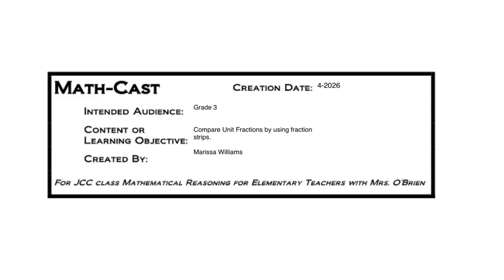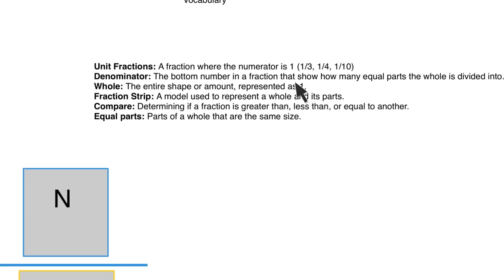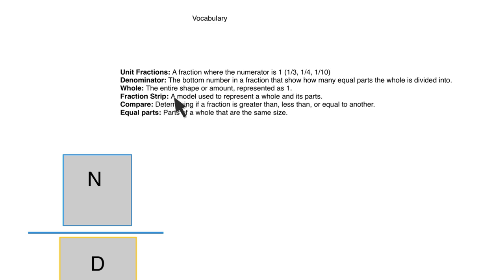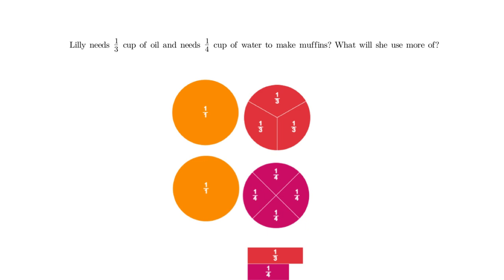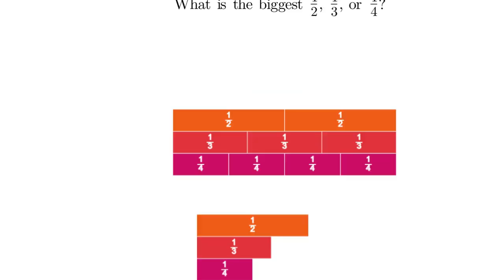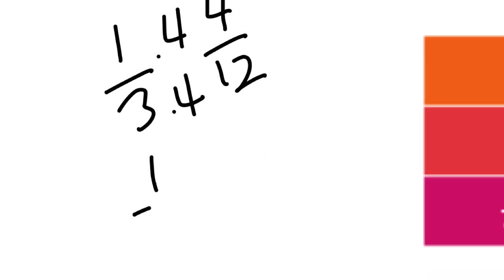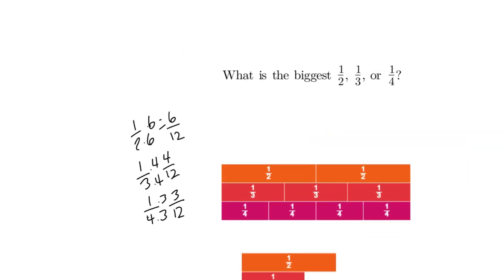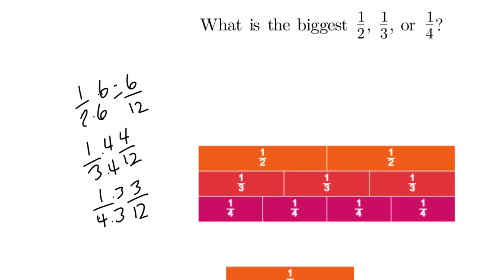MC 2 Final